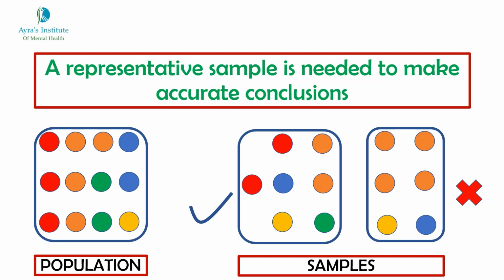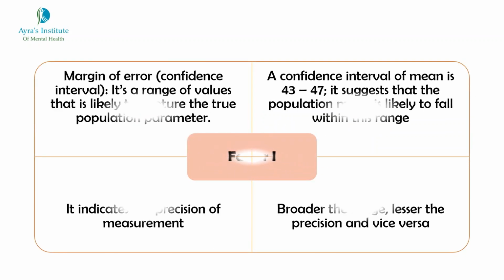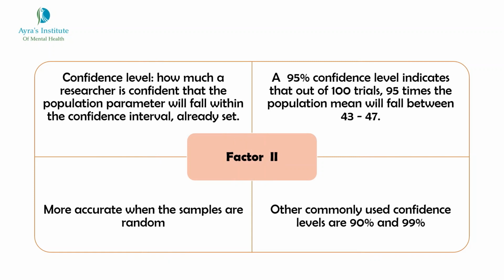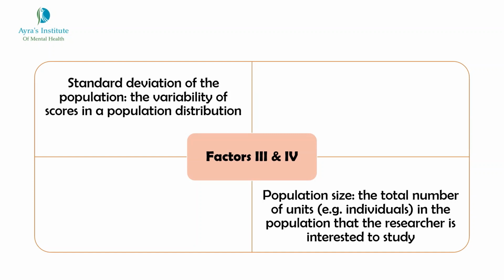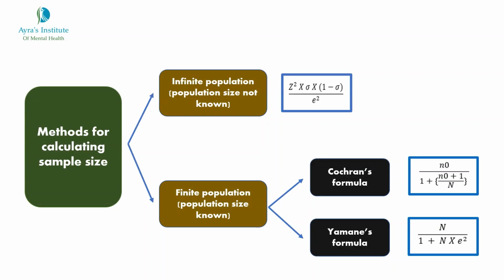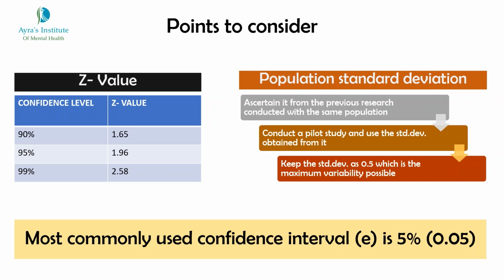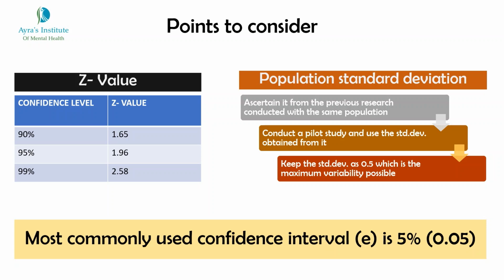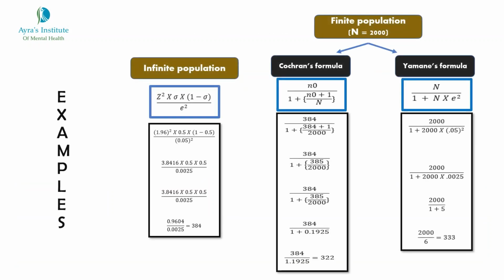Estimation of Sample Size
An easy to understand explanation of sample size estimation